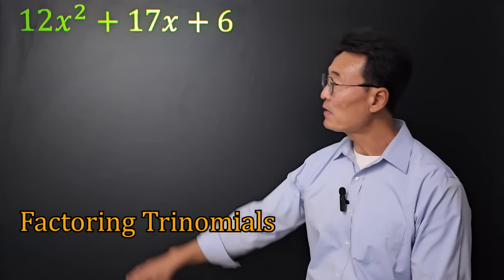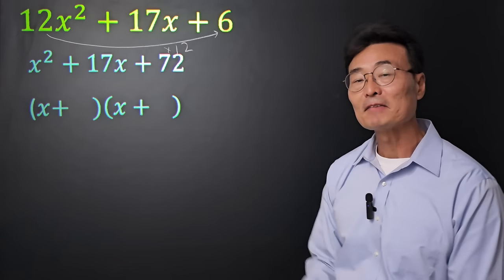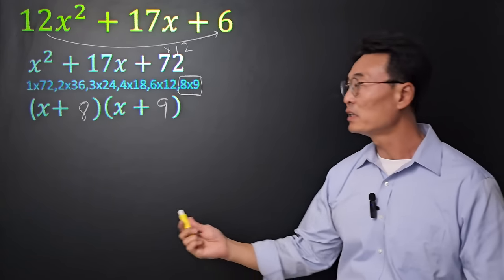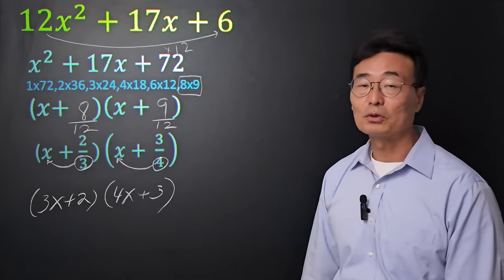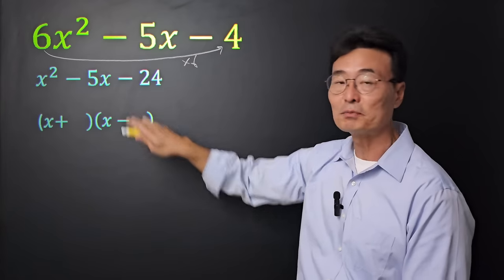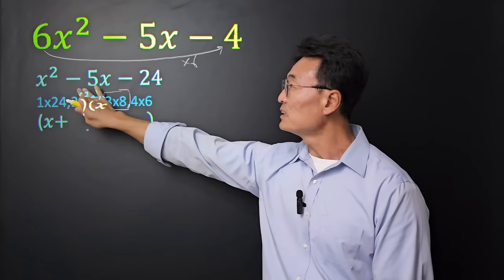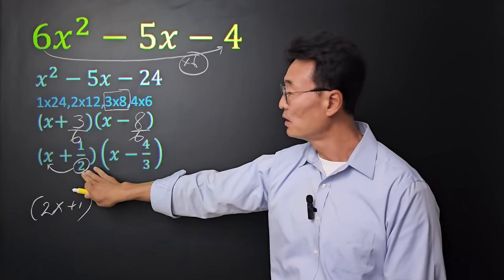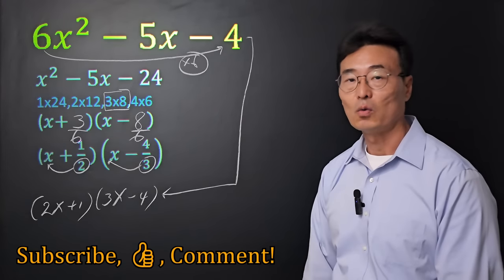Factoring Trinomials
Factoring a trinomial that has a leading coefficient other than 1 can be annoying and time taking.
In the video, I show a method that is not taught in most high schools in the USA.
The lesson also includes how to factor trinomials with leading coefficient of 1.